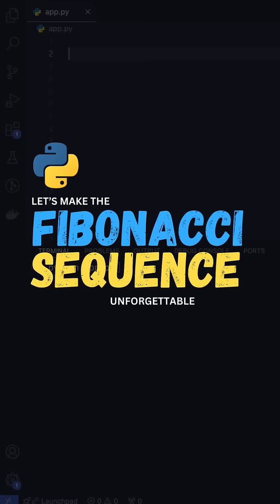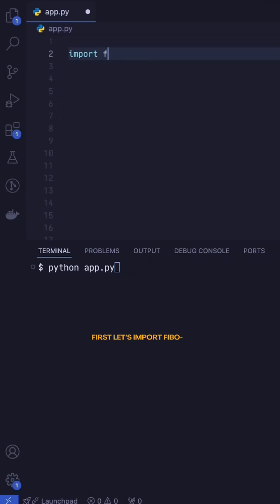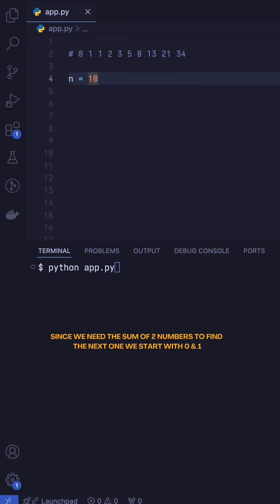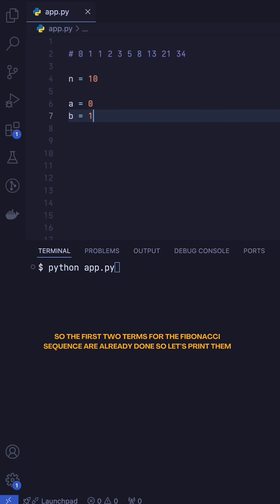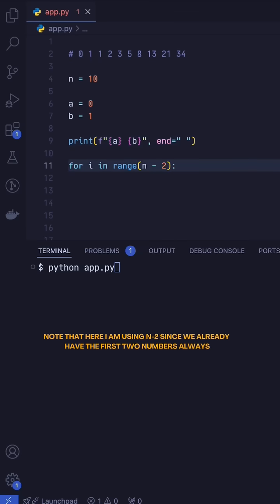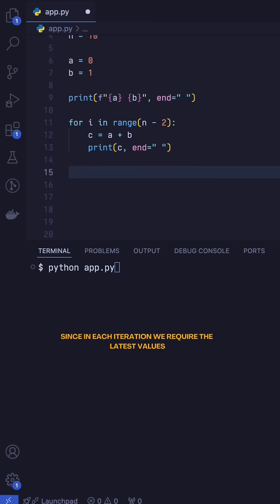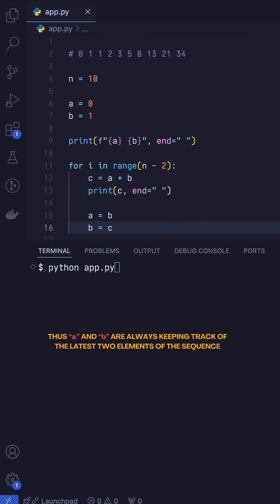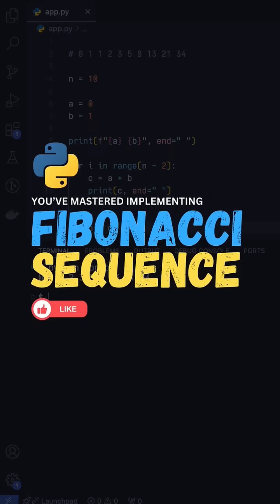Fibonacchi Sequence in python